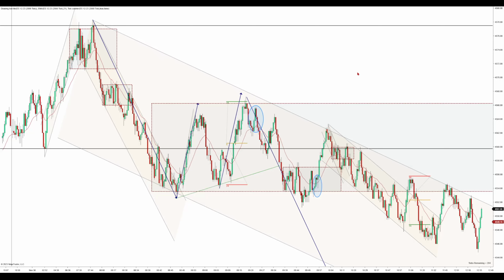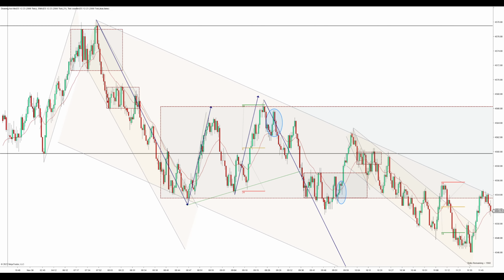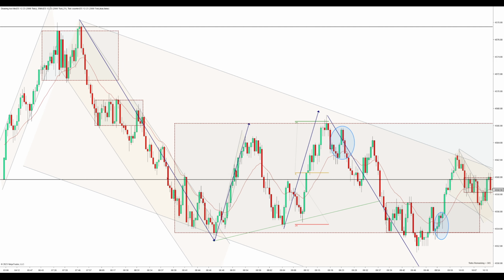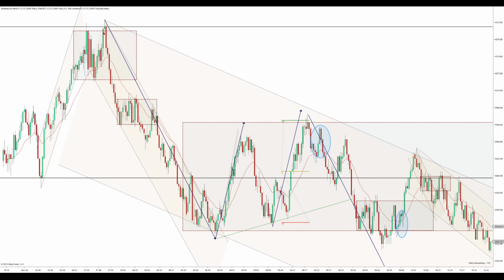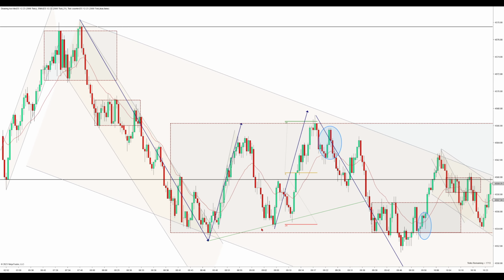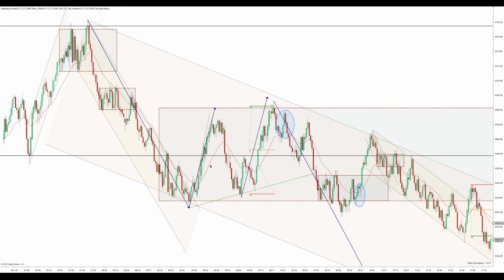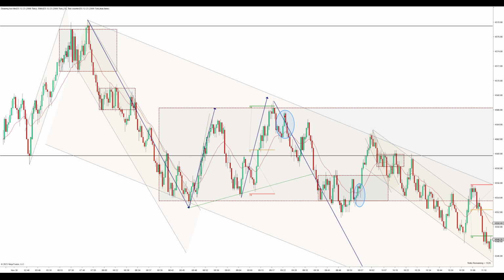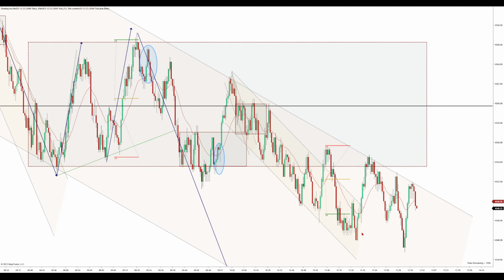S&P Futures Price Action Day Trading Nov, 30 | How To Day Trade E-Mini Futures Using Price Action